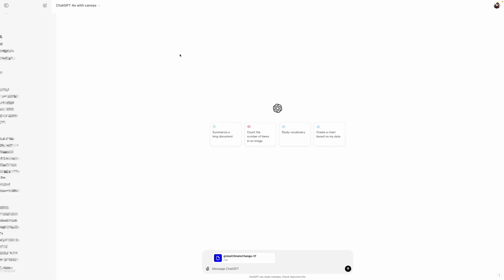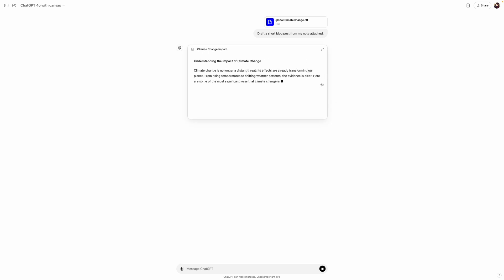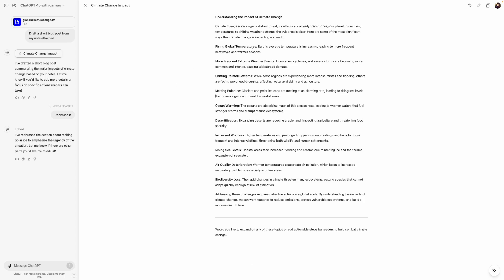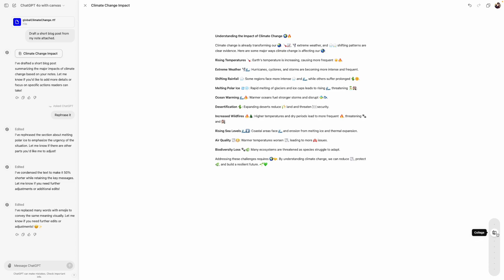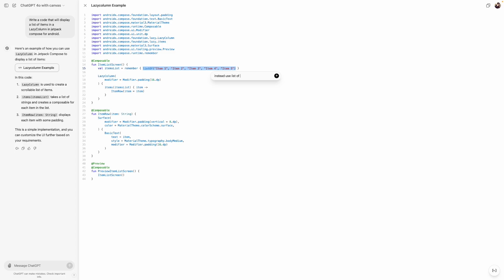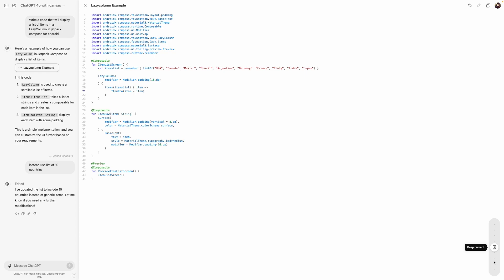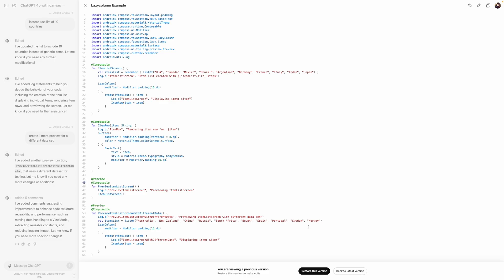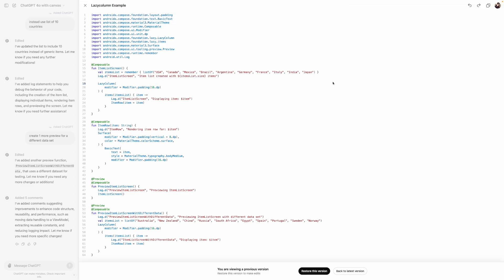Introducing ChatGPT Canvas: A Game-Changing New Way to Use ChatGPT for Writing and Coding!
Discover Canvas, the latest feature from ChatGPT, designed to transform how you work on writing and coding projects. 🎉

Canvas is a new interface that allows you to collaborate with ChatGPT in a whole new way. Instead of just chatting, you and ChatGPT can work side by side to create, refine, and bring your ideas to life—whether you're writing a novel, drafting a report, or coding a new app. 💡

Built with GPT-4o, Canvas opens in a separate window, giving you the flexibility to work on projects that go beyond simple chat. This early beta feature is rolling out now to ChatGPT Plus and Team users, with Enterprise and Edu users getting access next week. 🌟

Watch the video to see how Canvas can enhance your creative process.